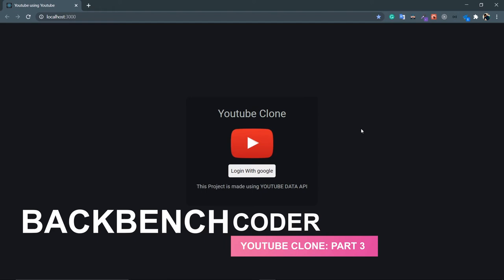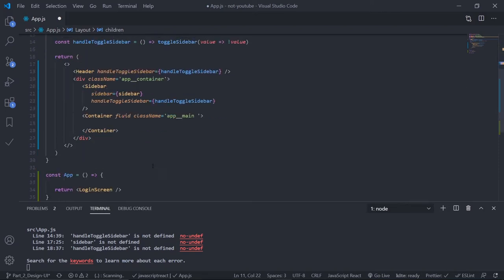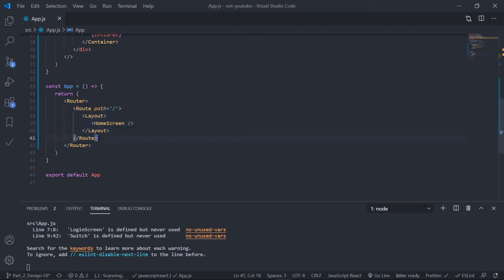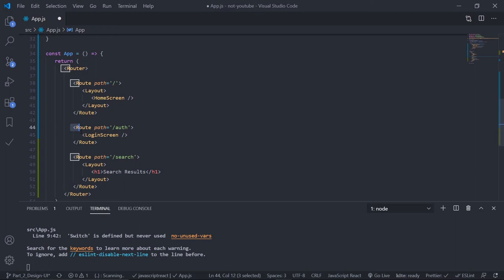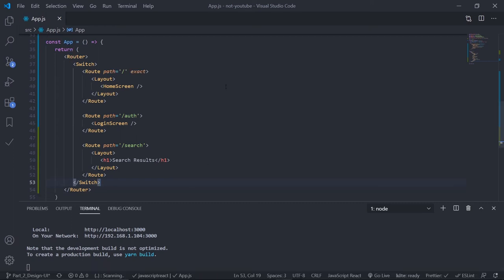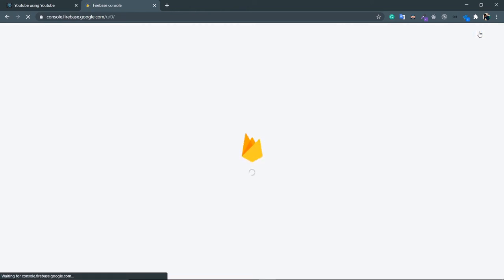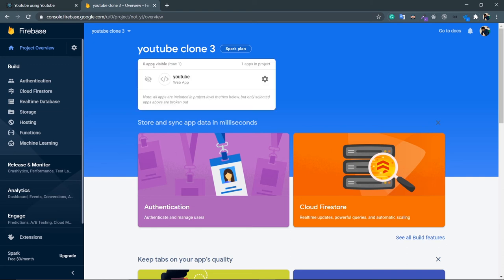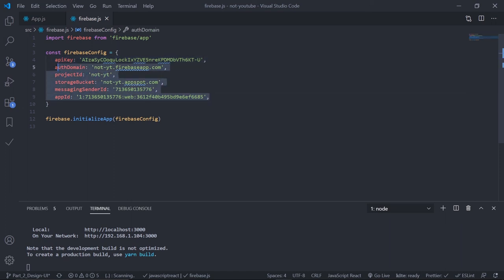🟣 Part 3 : React Router & Firebase Setup - YouTube Clone using React & YouTube API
Hey guys, welcome back to the channel , I am Sumit !!!
So This is the Third part of the YouTube Clone Project where we are going to make a fully functional YouTube Clone (well almost fully :)) using React , Redux ,Firebase and of course YouTube API.
In this video we are going to design the responsive UI of the YouTube using Scss and Bootstrap Grid
Please watch the introduction part of the video
In that video I gave the full overview and the prerequisites of the project ;

Love You :)
Timestamp:
will update

Source Code up to this part :
will update